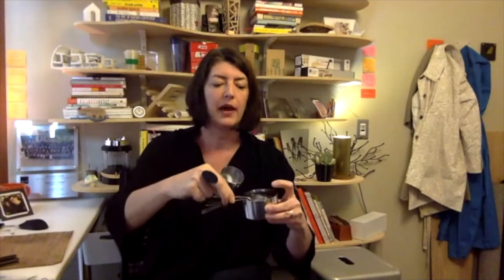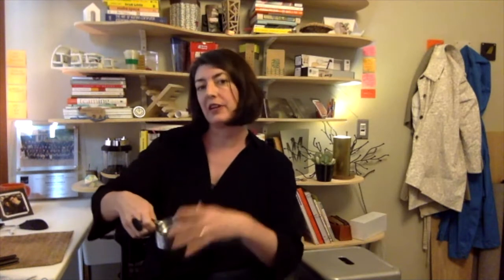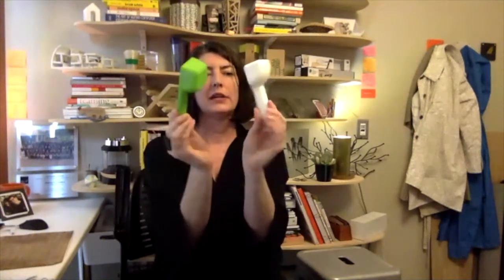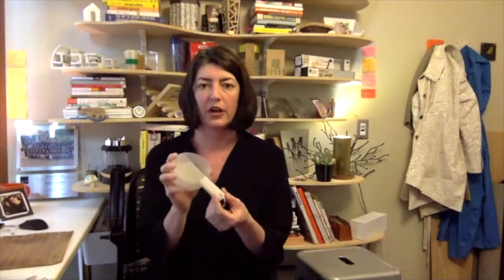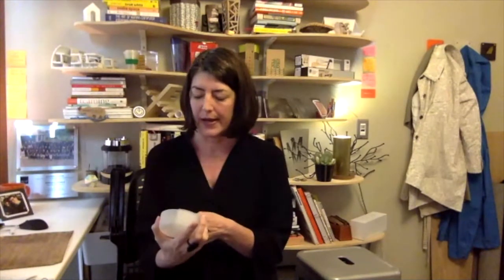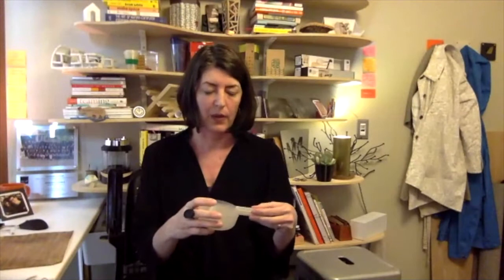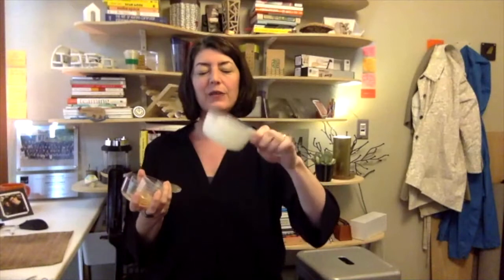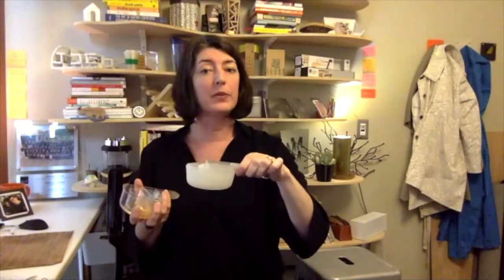Kickstarter Live: Story of visual measuring cups May 2018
Hear about the design of visual measuring cups from Welcome Industries. Video was taken during a crowdfunding campaign on Kickstarter in May 2018 and features Pam Daniels with filming by Brandon Williams.